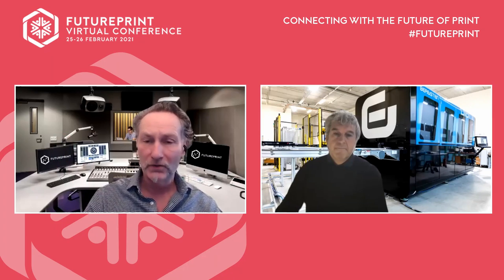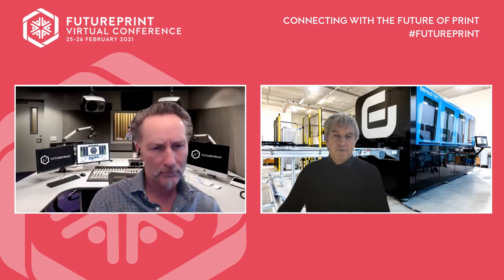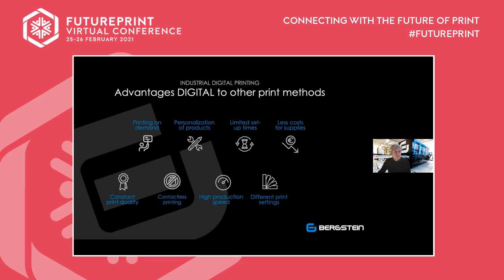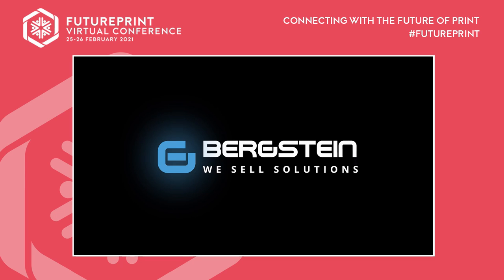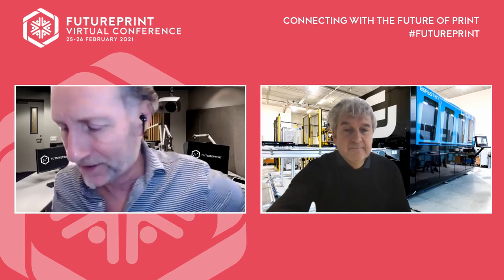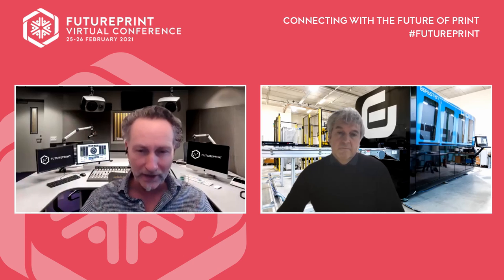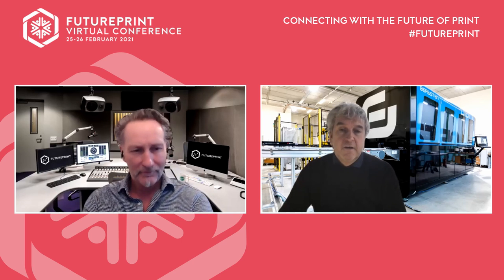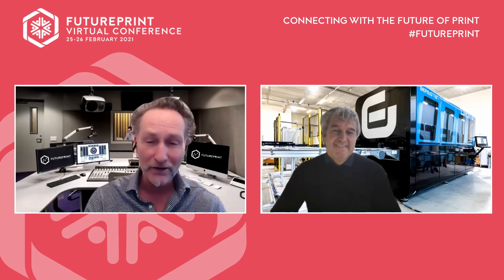Single Pass Customisation for Industrial - Bergstein